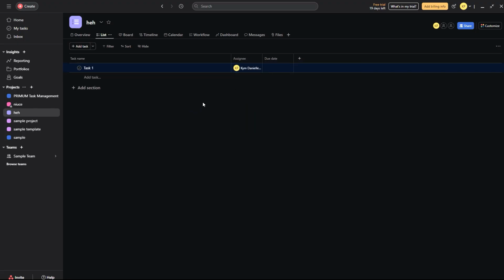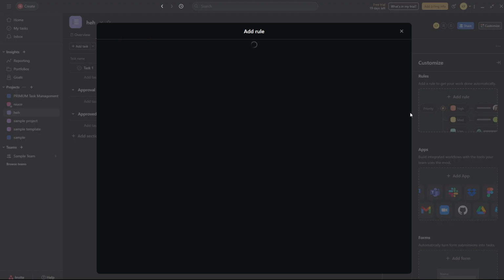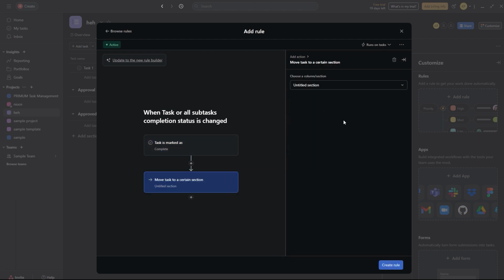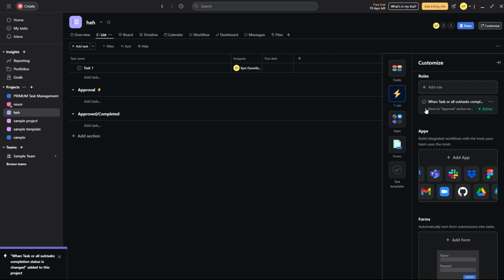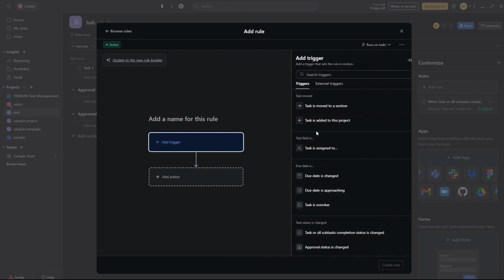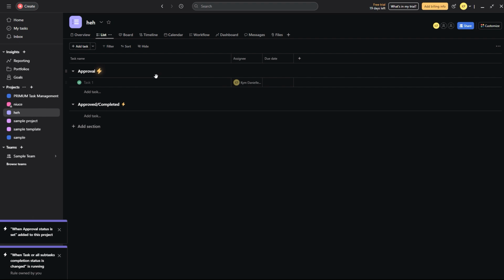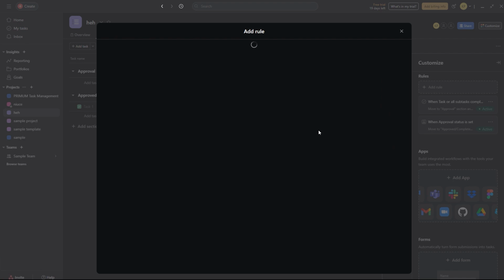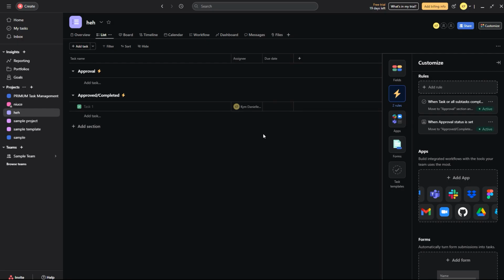How To Approve On Asana (Workflow)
In this video we will show you how approval works in Asana. This project management tool has a workflow management in it which we will elaborate.